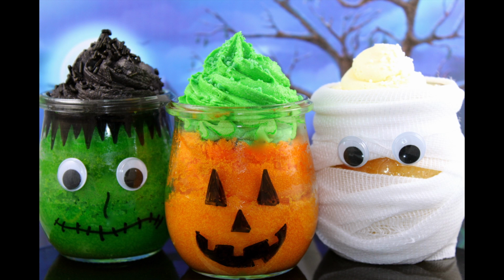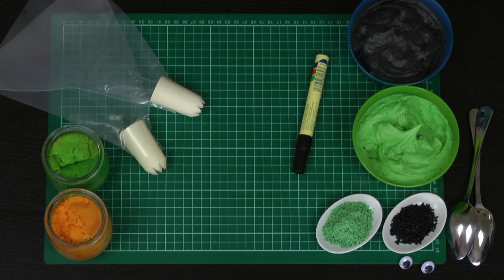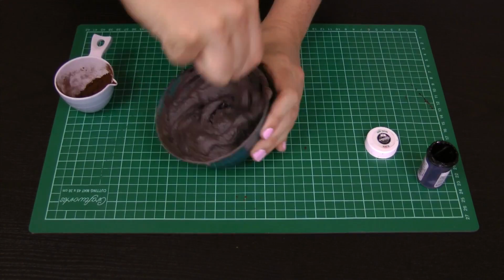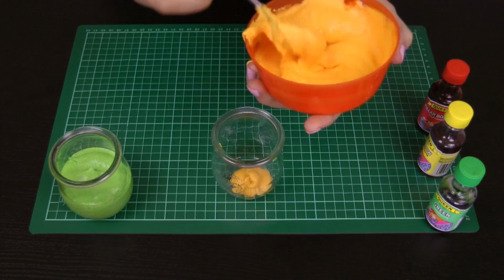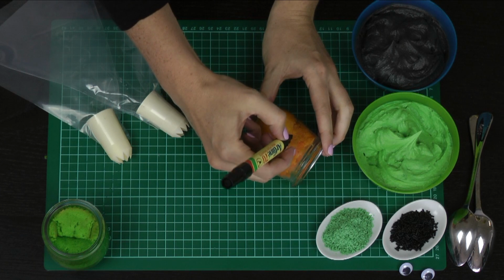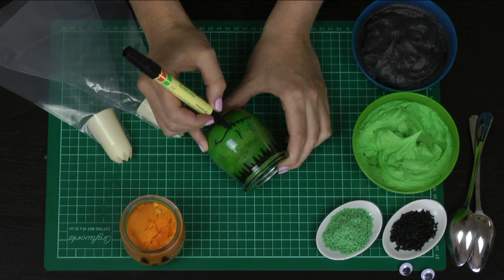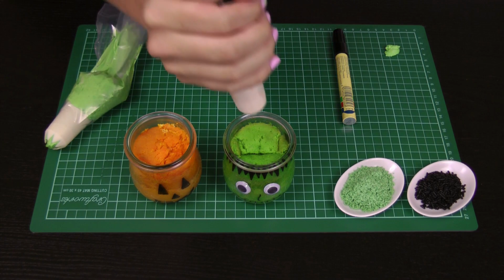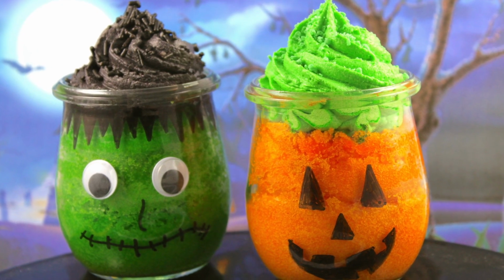Make Halloween Cupcake Jars with YoyoMax12 & MyCupcakeAddiction - Frankenstein, Pumpkin & Mummy!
Today I team up with one of my favourite channels to show you how to make 3 awesome Halloween Cupcakes in a Jar! Check out YOYOMAX12 for the second part of this tutorial :)
In this video, I also show you how to make BLACK frosting!

Tools & Equipment:
Jars to bake in - Mason jars, old jam jars etc
Permanent marker
Goggly eyes (from the craft store)
2 spoons
2 disposable piping bags
2 star piping tips

Ingredients:
Buttercream frosting (recipe link below) in black and green
Black sprinkles
Green sprinkles
Cupcake batter (check out yoyomax's pumpkin spice cupcake recipe)

Xx Elise